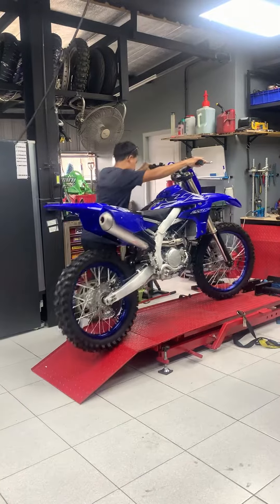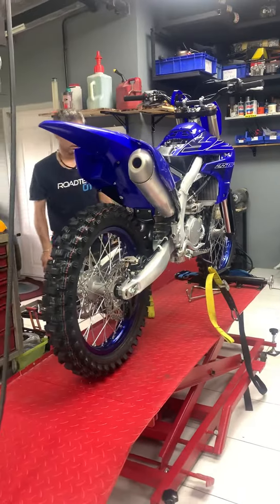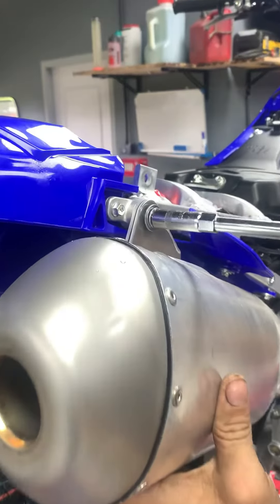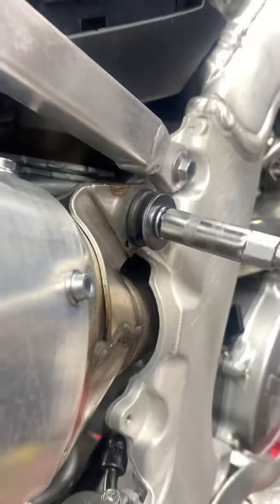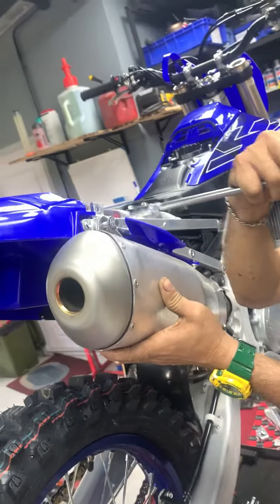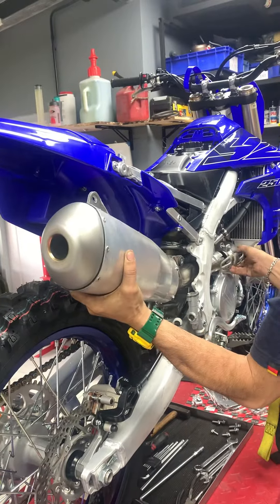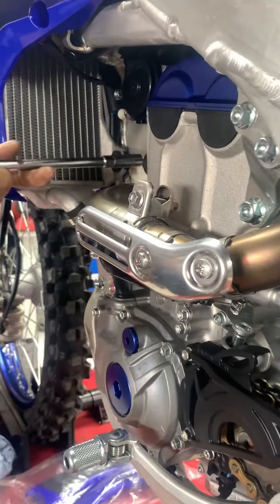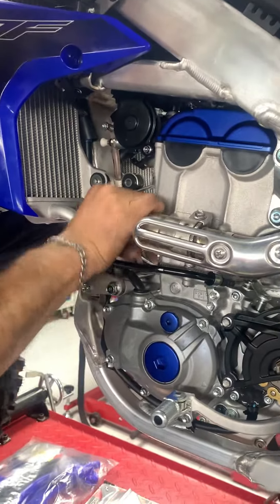แต่ง YZ250F 2022